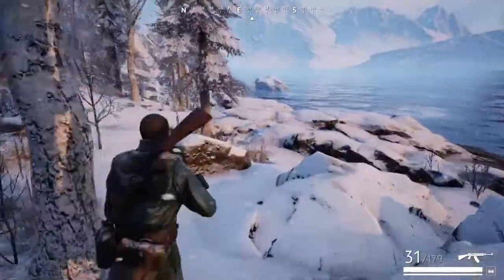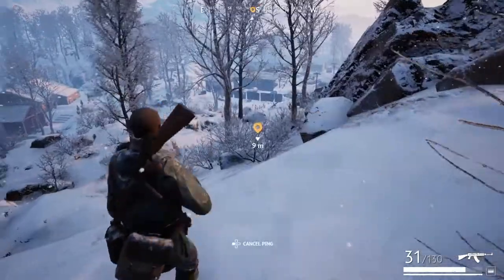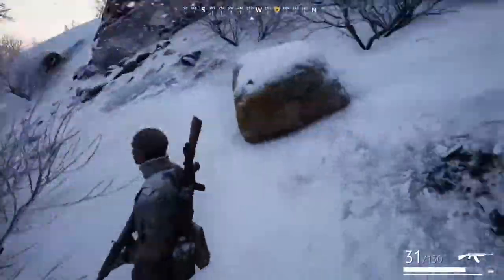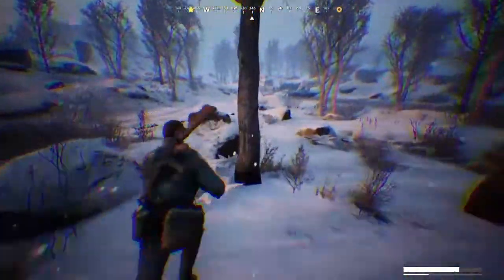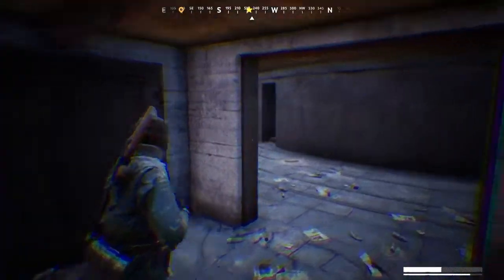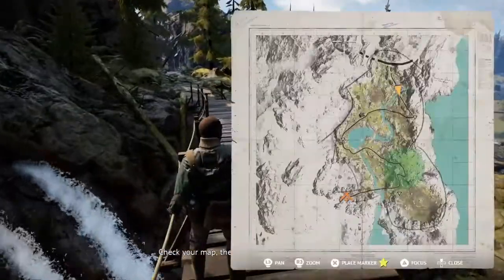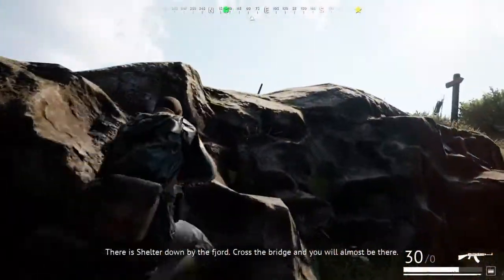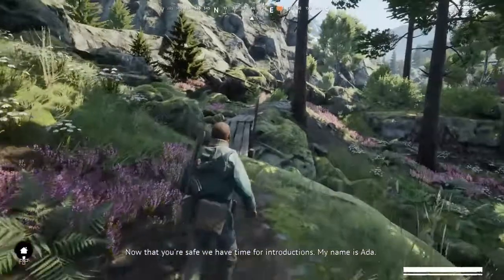THIS HAS TO BE THE WORST BATTLE ROYALE GAME EVER (WORST THAN FORTNITE?!) | Vigor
If this game was more explicit, simple, & thorough, I'll like it more.